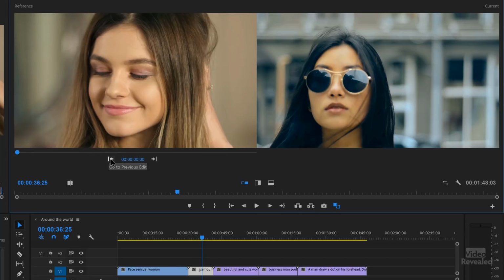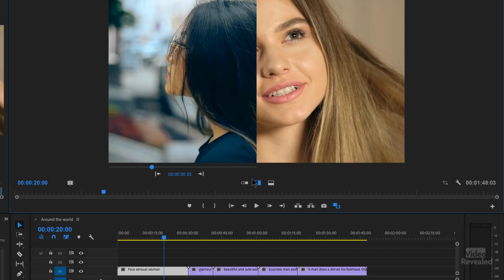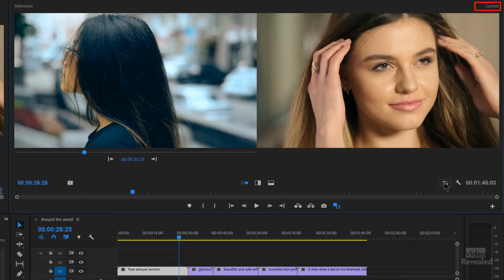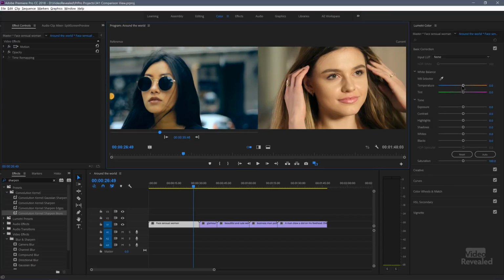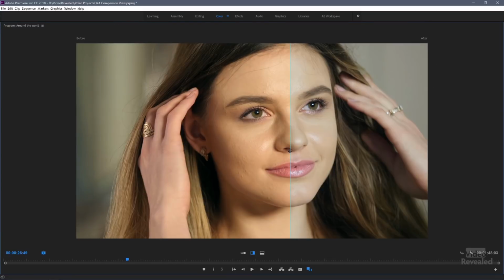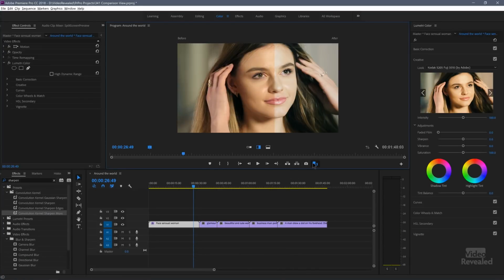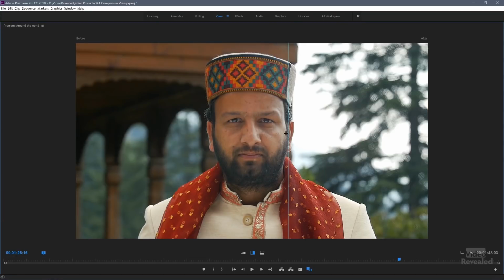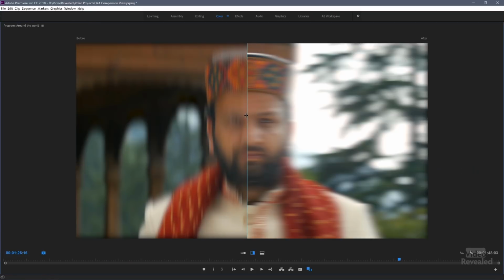Comparison View in Adobe Premiere Pro CC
Comparison View allows you to see a before and after view of the videos in the Timeline. It can be used for color grading, visual effects and also graphics.

QUESTIONS?

THANKS!